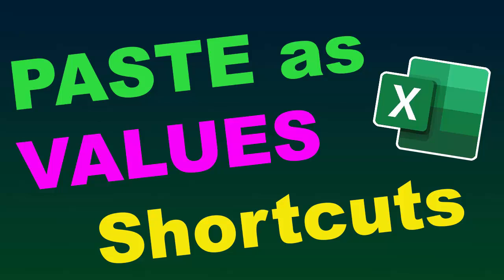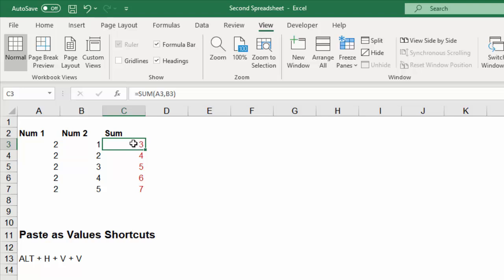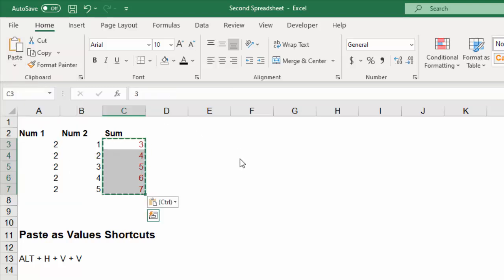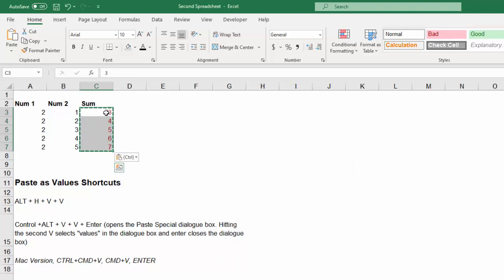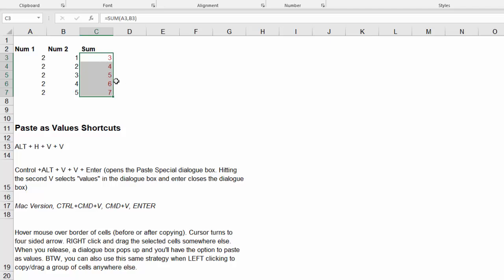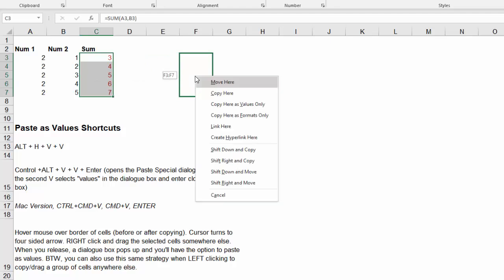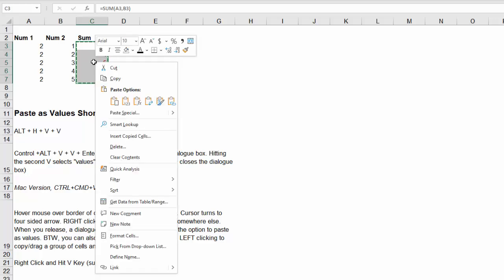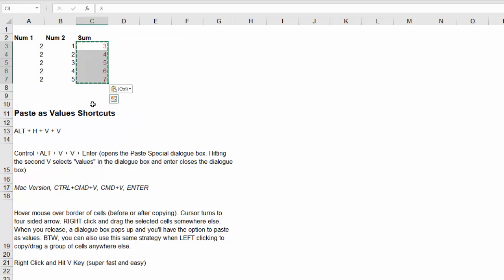KEYBOARD SHORTCUTS - Paste Special as Values in Excel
Scroll down to see 4 Excel Paste Special as VALUES keyboard shortcuts, You won't want to miss them!

1. ALT + H + V + V

2. Control +ALT + V + V + Enter (opens the Paste Special dialogue box. Hitting the second V selects "values" in the dialogue box and enter closes the dialogue box)

Mac Version, CTRL+CMD+V, CMD+V, ENTER

3. Hover mouse over border of cells (before or after copying). Cursor turns to four sided arrow. RIGHT click and drag the selected cells somewhere else. When you release, a dialogue box pops up and you'll have the option to paste as values. BTW, you can also use this same strategy when LEFT clicking to copy/drag a group of cells anywhere else.

4. Right Click and Hit V Key (super fast and easy)

Thanks for learning Excel paste special shortcut keys with me. I hope you'll use these Excel tips and practice on your own version of Excel.

Sincerely,

Steve

Excel VBA for Beginners (taught by my co-instructor, and aerospace engineer, Gillian Werner):